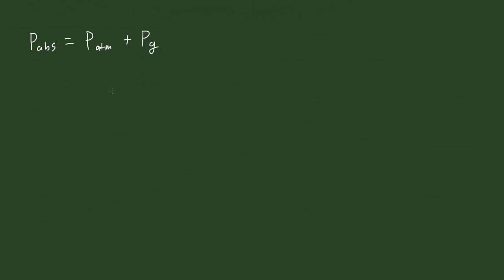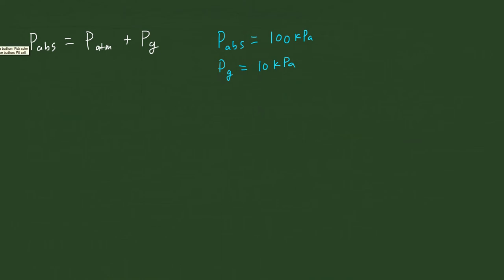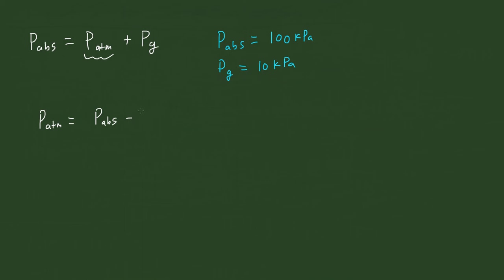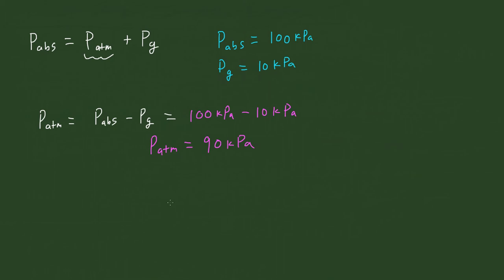Pressure Ex 1: Atmospheric Pressure on a Planet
Question:

What is the atmospheric pressure on a planet if the absolute pressure is 100 kPa and the gage pressure is 10kPa?